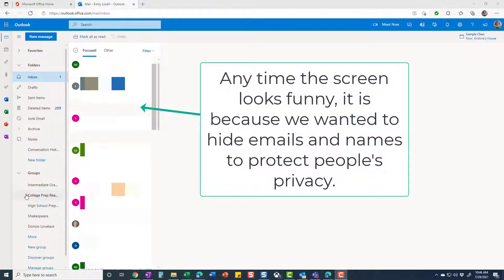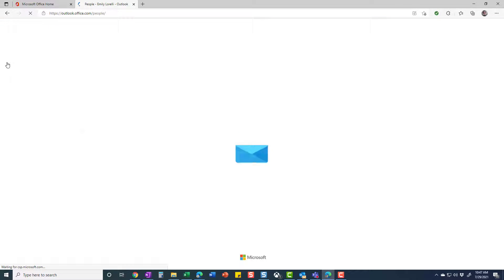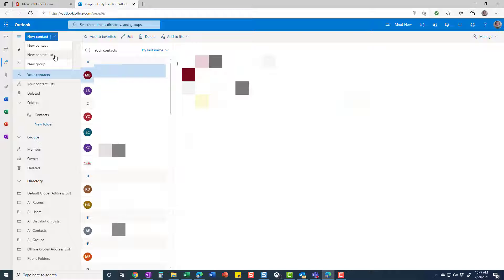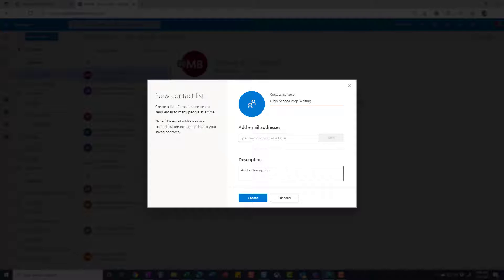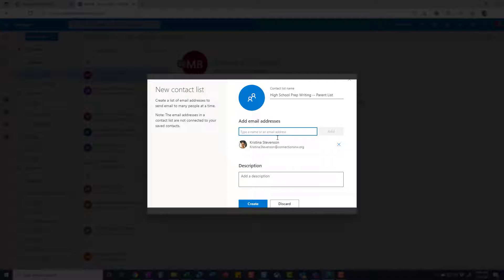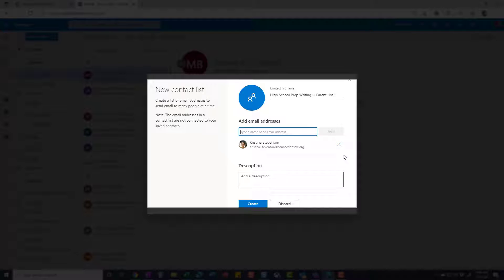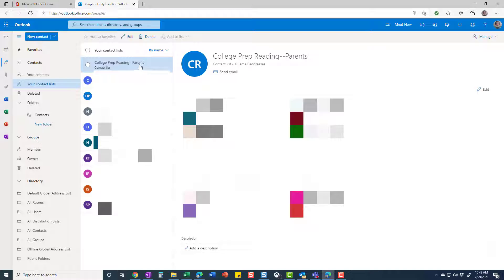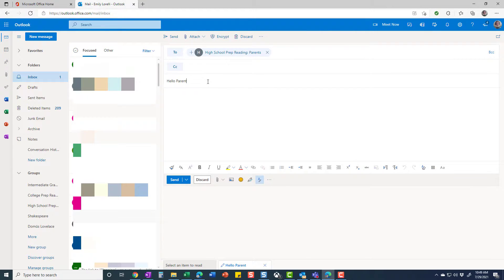Connections Instructor Videos - How to Create an Email Contact List